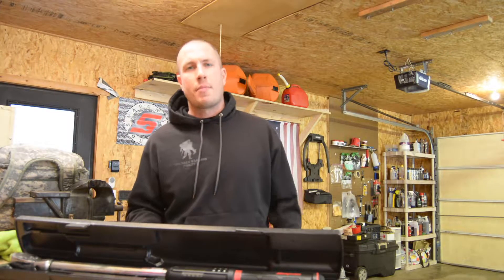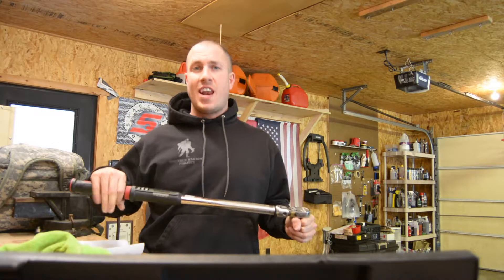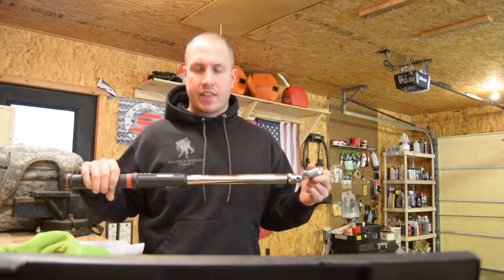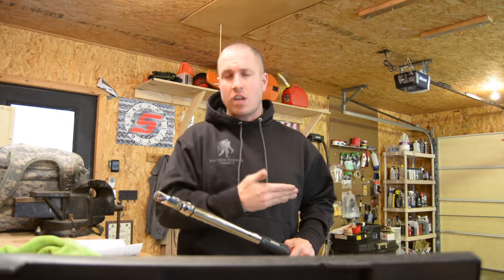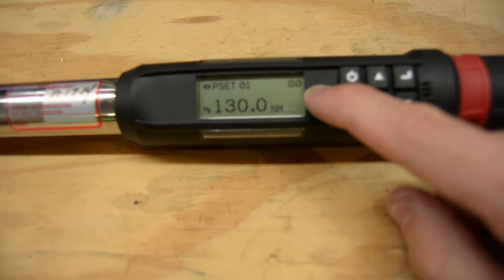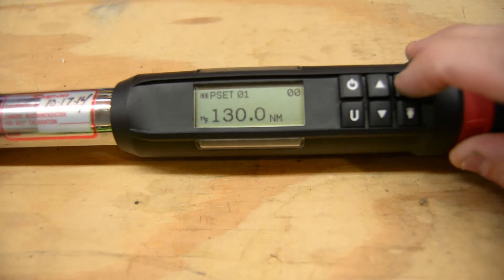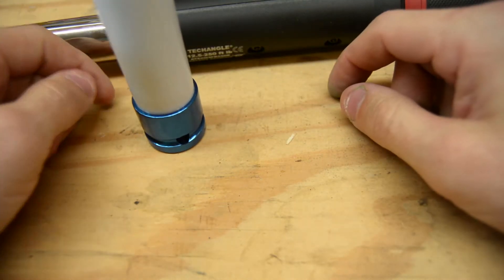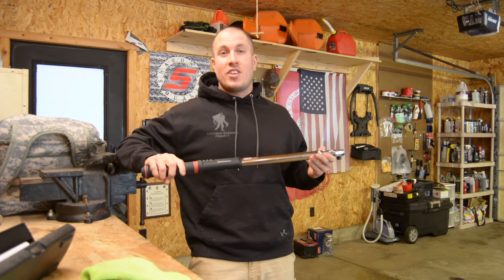Snap-On TechAngle Torque Wrench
This video is all about my review and opinion on the SnapOn Torque Wrench.  Why should you spend so much money?  Here is why.  This thing is loaded with options.

Nylon Protected Sockets